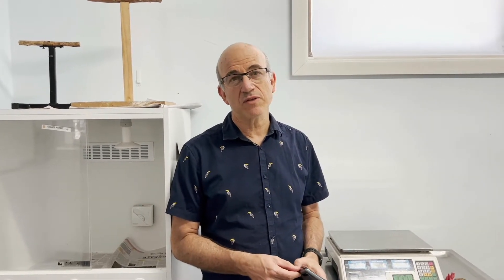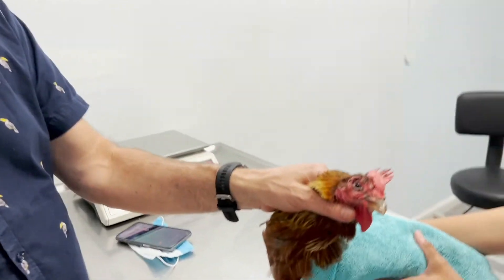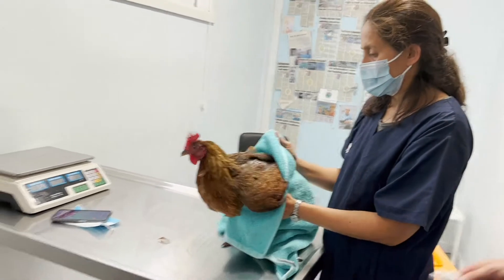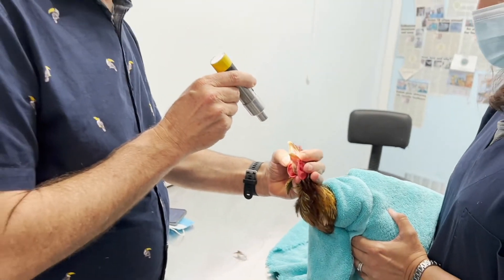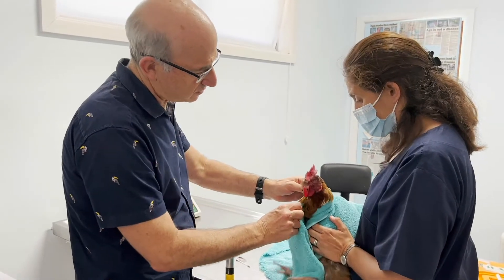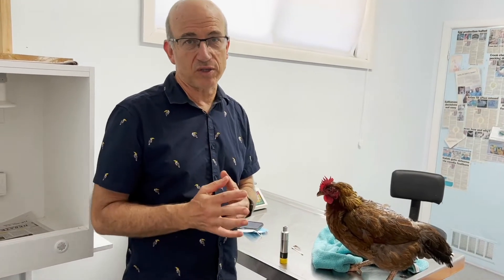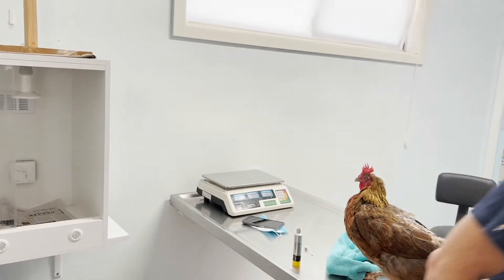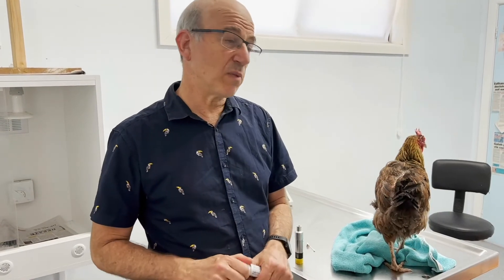Pox virus in chickens at Bird Vet Melbourne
Mosquitoes are evil!  Ok not always but this poor chicken probably thinks so.  When a chicken has pox virus and is bitten by a mosquito, that mosquito can very easily spread pox virus by biting the other birds in the flock.
In this video, avian vet Dr Phil Sack shows you how to recognise Pox virus in chickens and discusses the treatment.